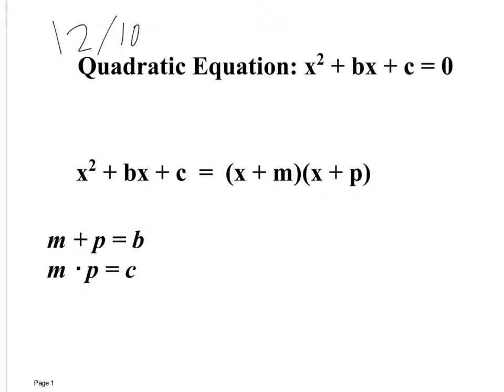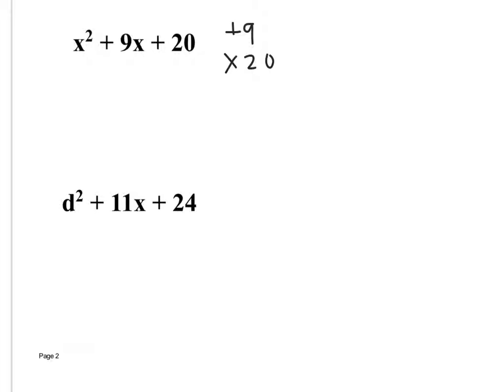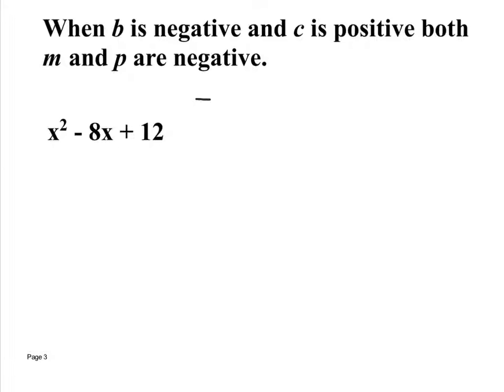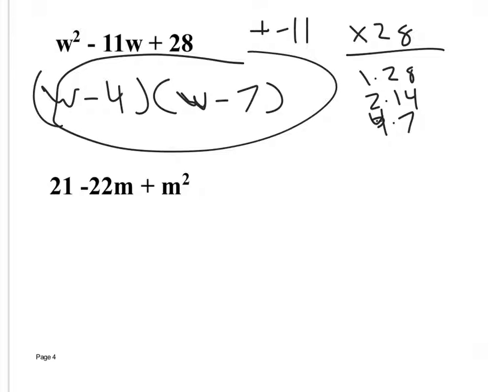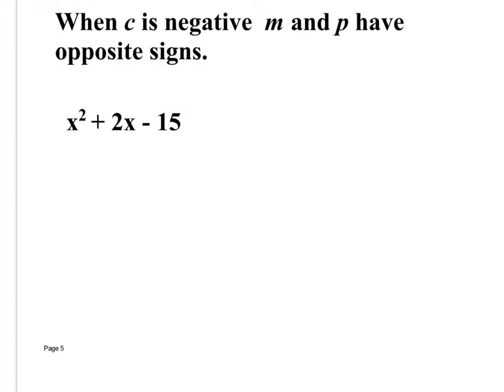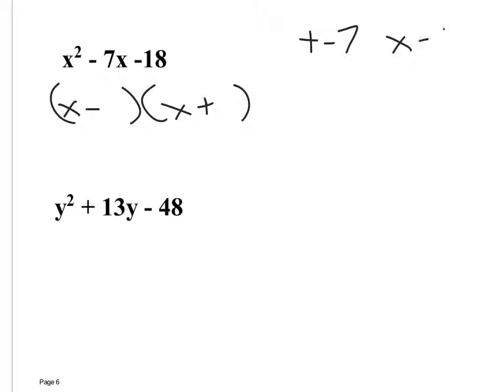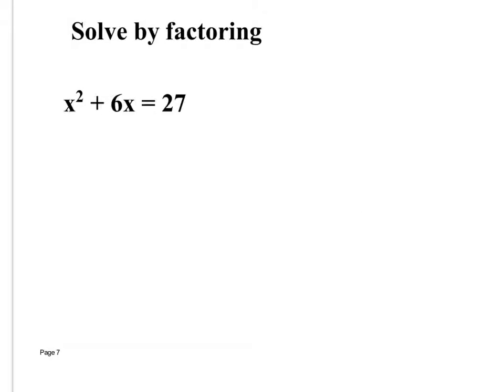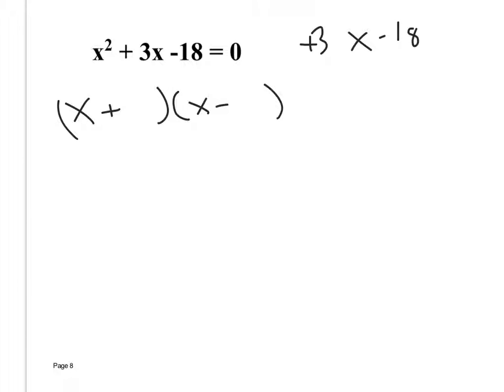Algebra 1 Quadratic Eqs 12/10/15